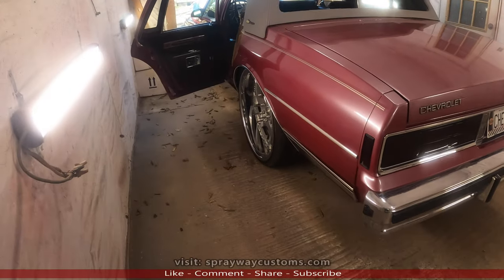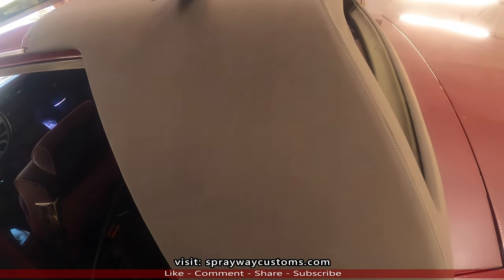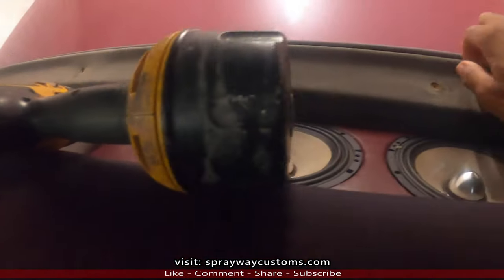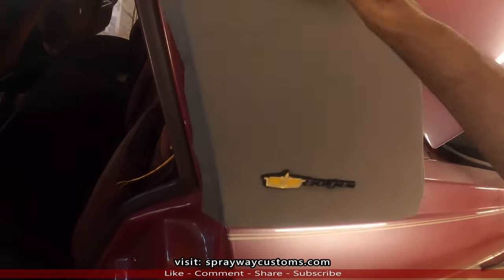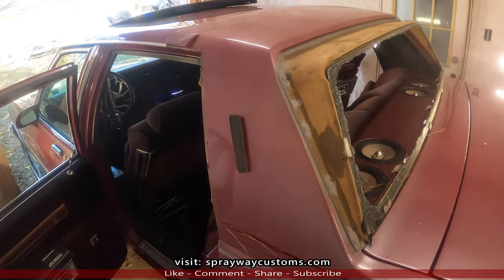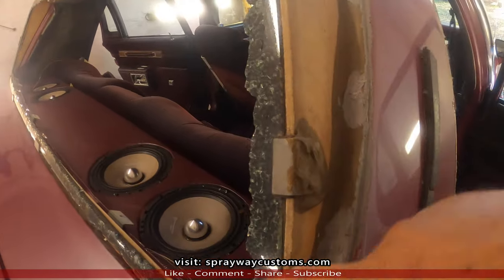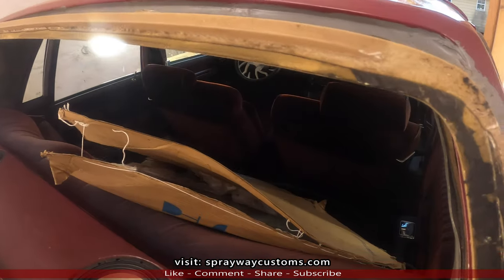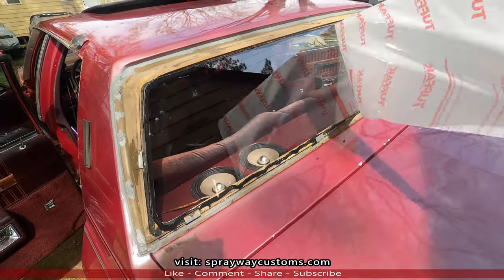How To Remove Vinyl Top Box Chevy Caprice LS Brougham - LS Quarter Top Removal & Glass Replacement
Please watch my latest vid here: "How To Fiberglass Door Speaker Pods COLOR SHIFT FLIP FLOP Chamelon Box Chevy Caprice Custom Panels"

Vinyl Top Replacement Box Chevy Caprice / How To Replace LS Brougham Quarter Top with Canvas Cloth